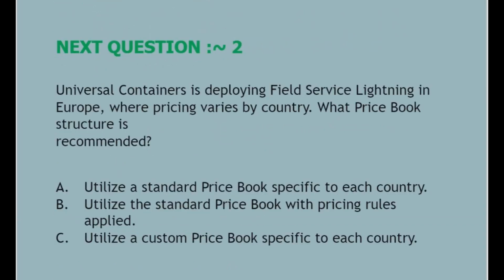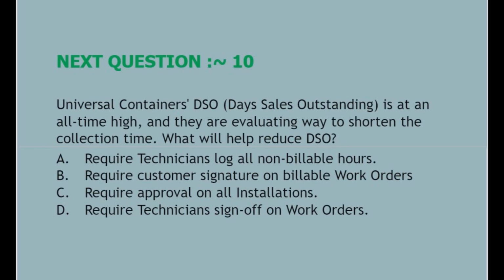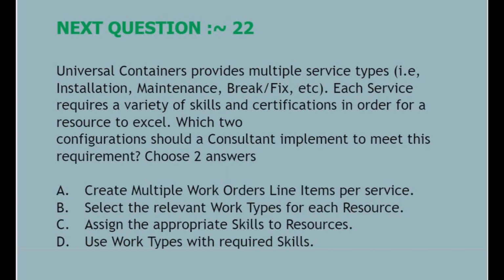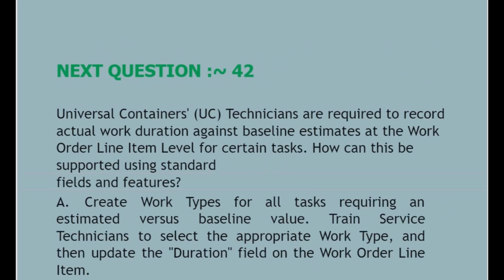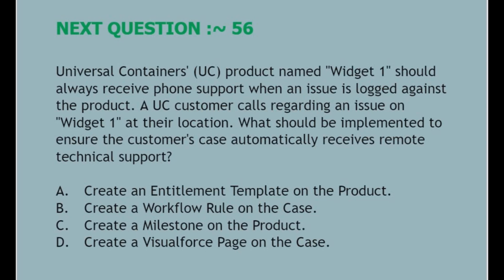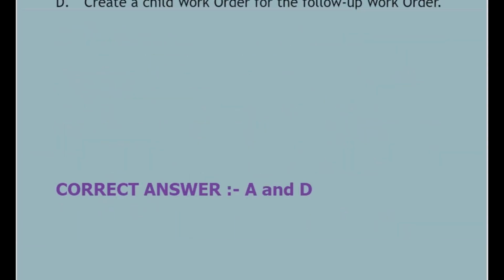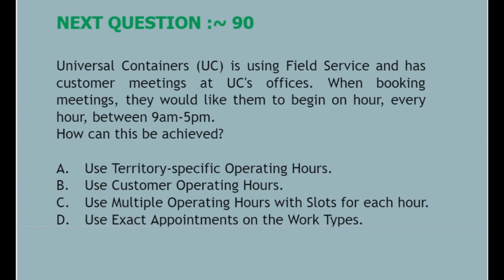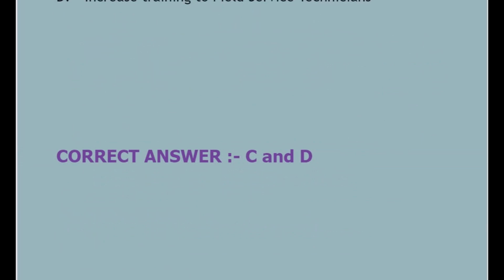Download the PDF | (FSL) Salesforce Field Service Lightning | Practice Questions and Answers